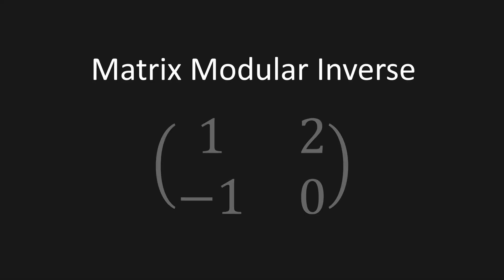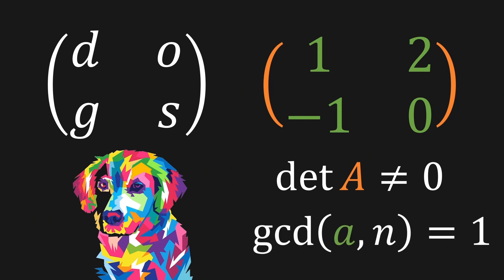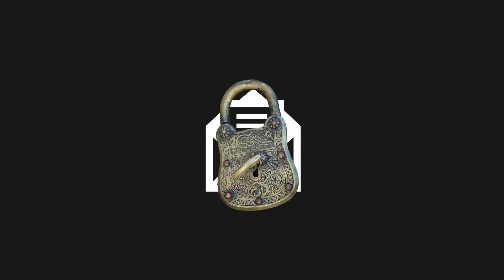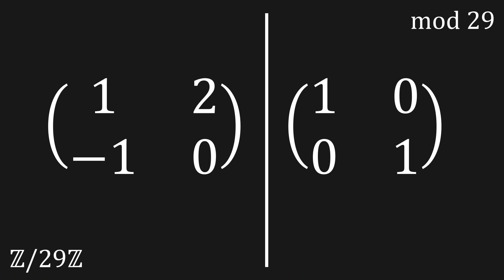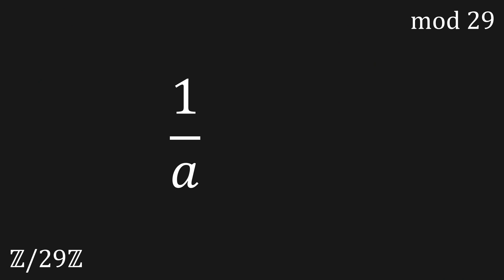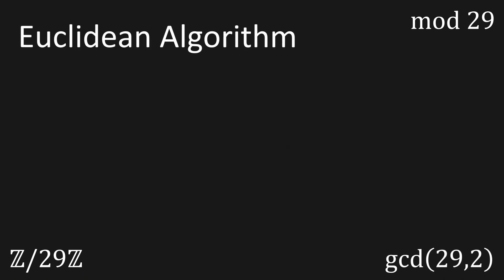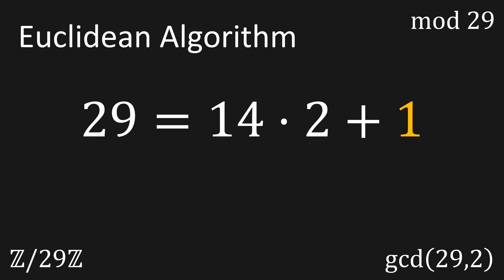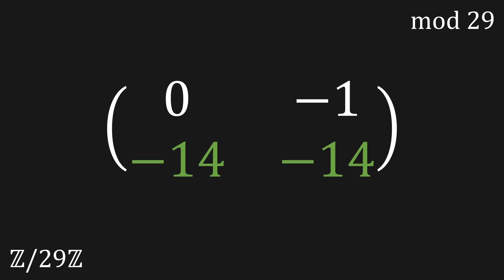Modular Inverse of a Matrix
Content 📚
In this video I explain how to calculate the matrix modular inverse of a 2x2 matrix.

EQUIPMENT(*)
💻 Mein Laptop

► Unterstütze mich durch einen Kauf auf Amazon. Für dich entstehen keine Mehrkosten! (*)